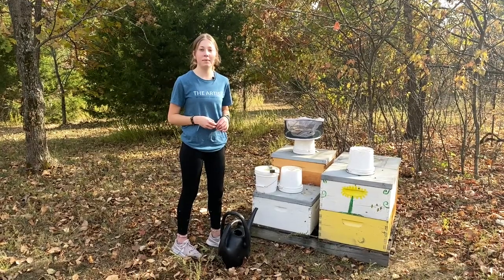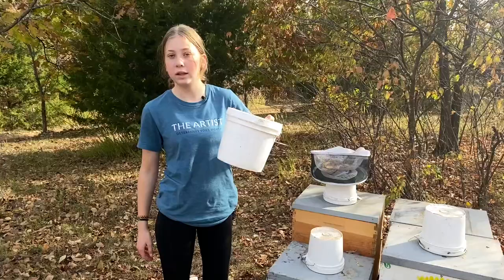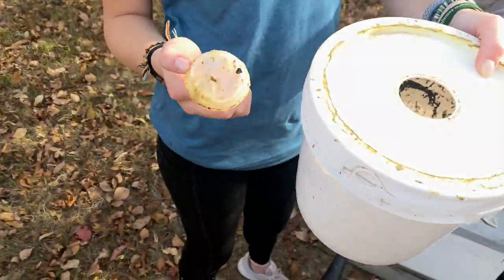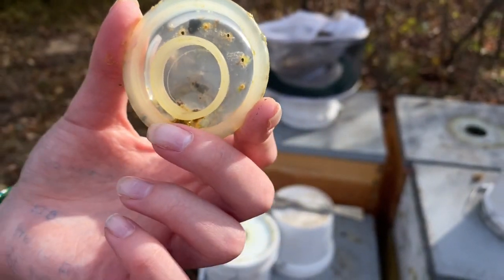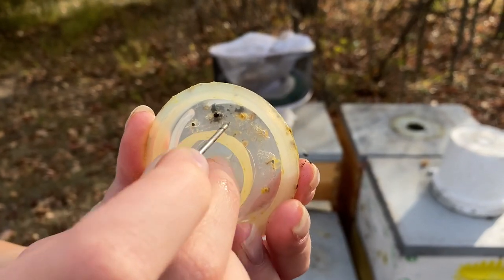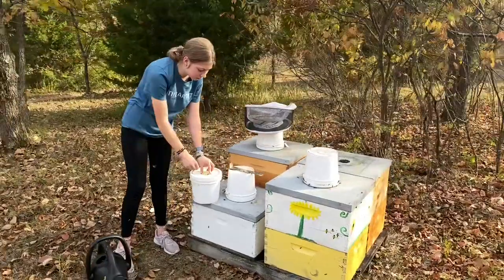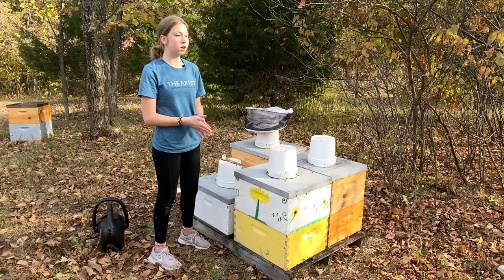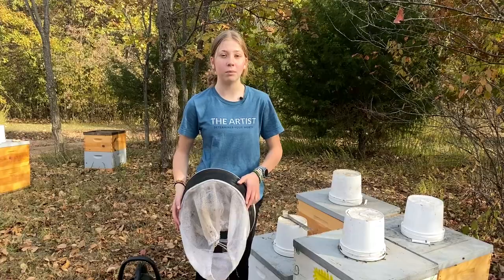The perfect way to feed honey bees? Nah but it works! 🐝